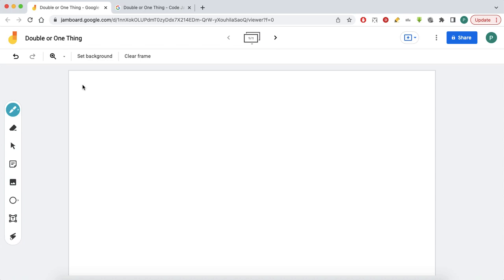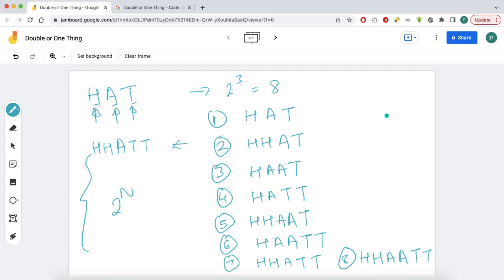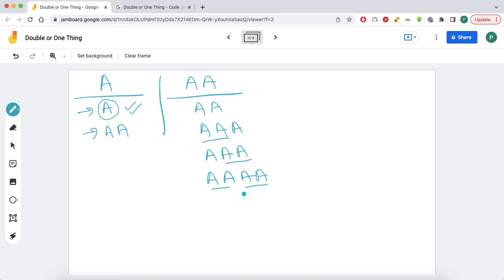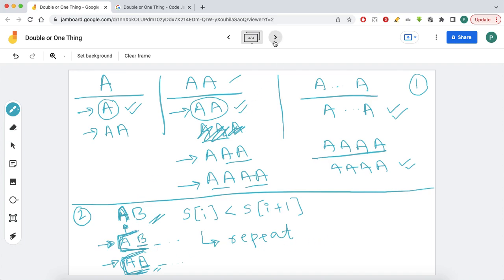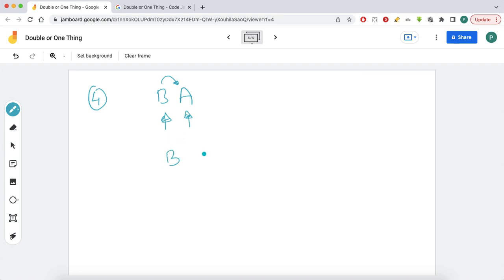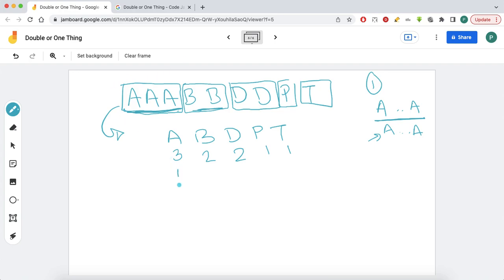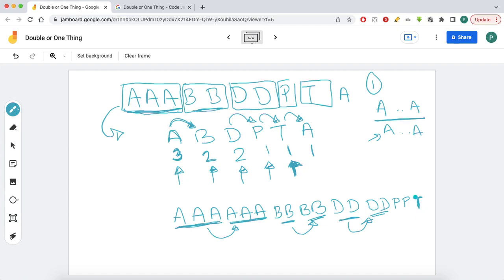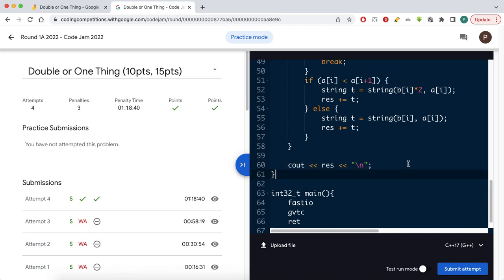Double or One Thing | Code Jam 2022 | Round 1A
Code Jam 2022 Round 1A

00:00 - Problem Statement
03:30 - Brute Force Solution
04:37 - Efficient Solution
17:00 - Complexity Analysis
17:27 - Code Walkthrough